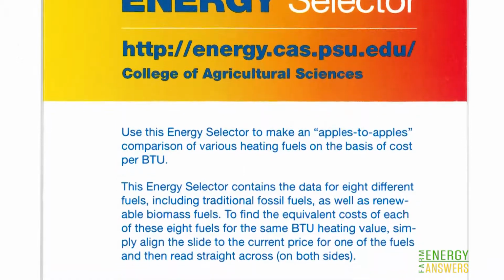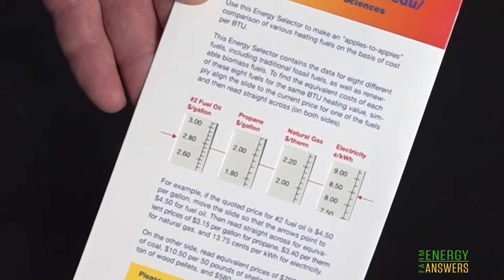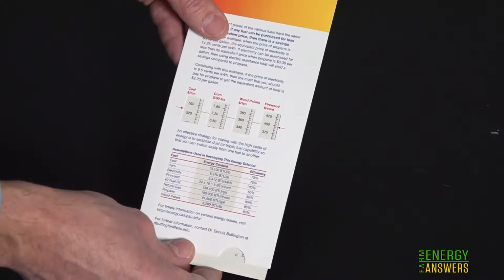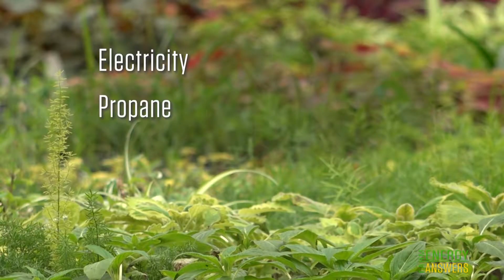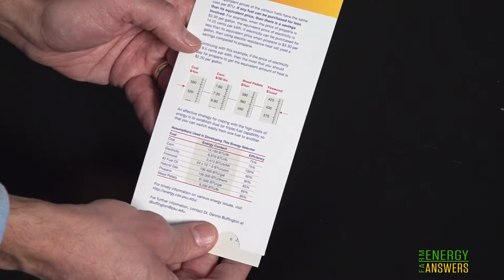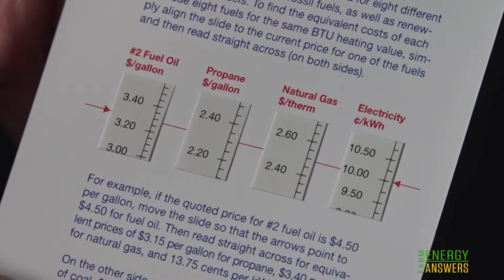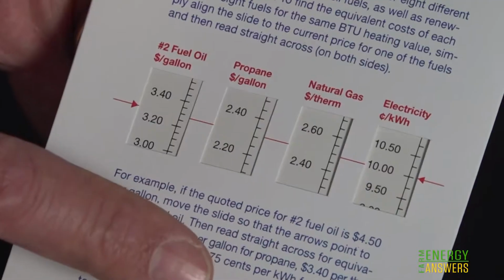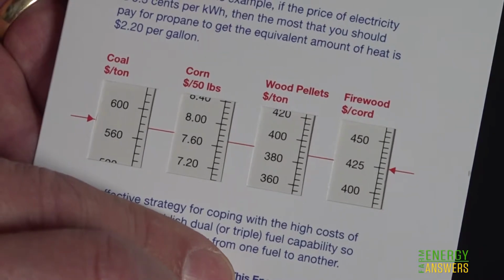How to choose a heating fuel?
There are many heating options available to the average consumer, but it's often difficult to choose which is the best option for you.  Here, Dr. Daniel Ciolkosz, from Penn State University, outlines a method that provides an "apples-to-apples" comparison of different heating fuels.

Are you interested in learning more about farm energy?